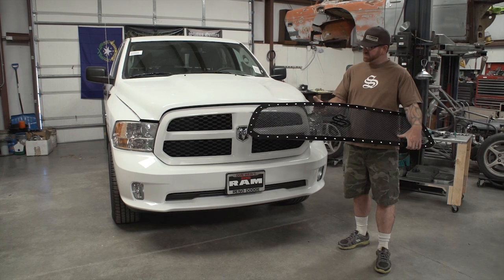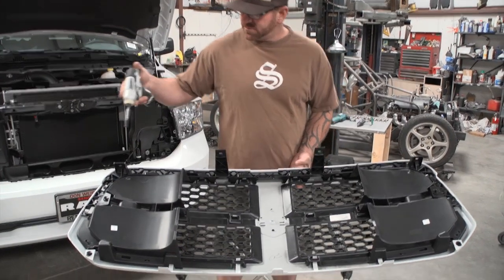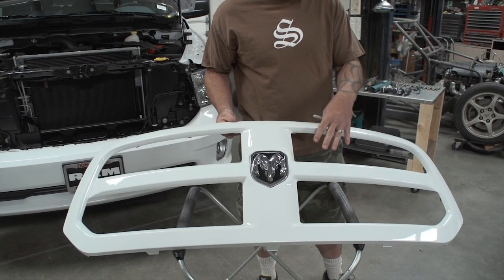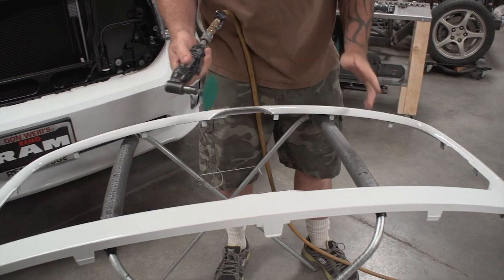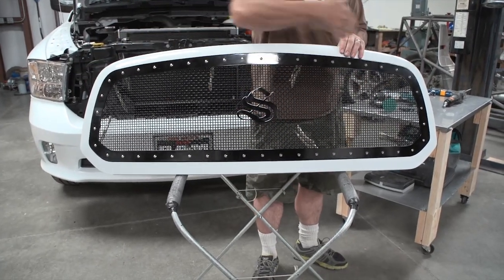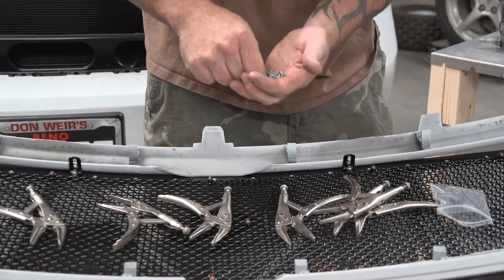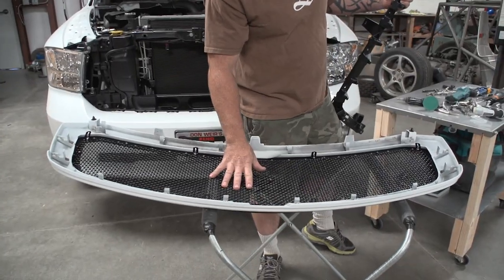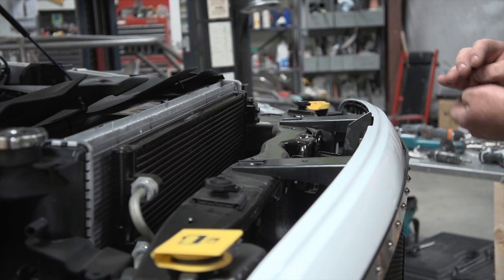2013 Dodge Ram 1500